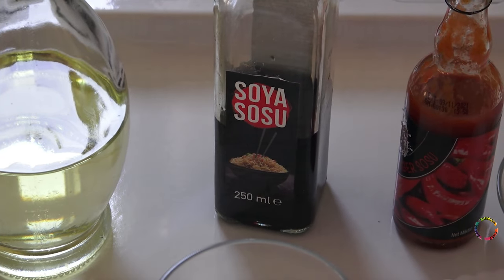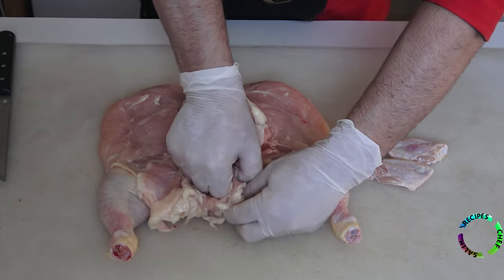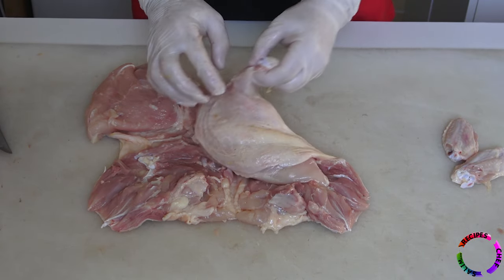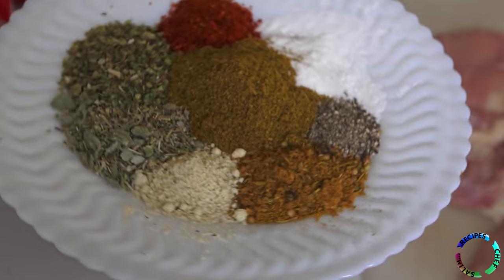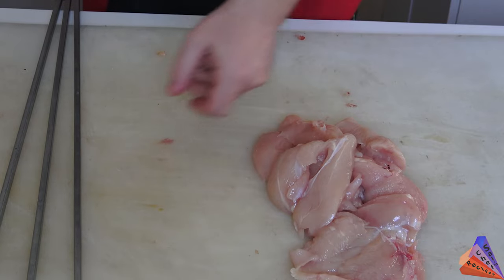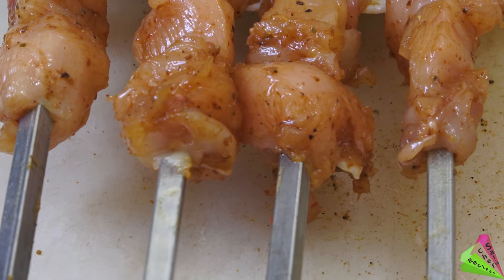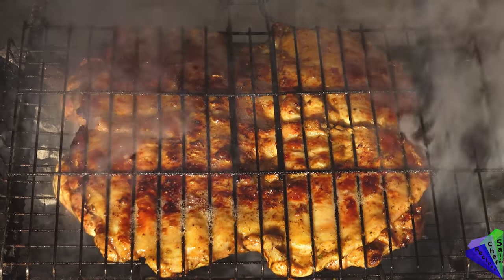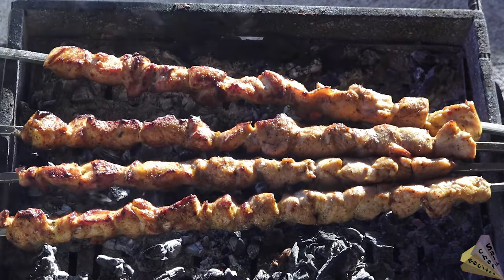Chicken Barbecue Marination And Grill BBQ Recipe How To Make Chicken Shish Kebab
how to make the best bbq chicken shish kabab recipe for whole chicken barbecue marination and grilling recipe
Watch what you can do with 2 chickens when the barbecue season opens in summer
oil for seasoning soy sauce hot pepper sauce
garlic
solid yogurt
milk
spices
thyme varieties
red pepper flakes and cumin
salt will be rock salt
coarsely ground black pepper
mixed chicken seasoning with various spices
onion seasoning, these mixes add good flavor
I will prepare the whole chicken boneless.
I cut off the wingtips and the wing part
i cut off the butt
I'm getting too much skin
now i cut from the middle of the chest to the right side and to the left side
I'm splitting the legs and you can see the end of the bone
Some areas need to be handled by hand without using a knife.
once you experience it you can master it
detect bony areas by probing with your hand
we removed the ribs now i'm removing the bones in the legs
It will be more advantageous to use sharp and small blades.
now i'm removing the bone in the arm part
there are some nerves that hold the bone cut them and if you pull the bone with your hand it will come out
i cut off the excess breasts and make chicken shish kebabs with them
  I prepared the other chicken in the same way.

I always tried to make tutorial videos and I will continue to do this, I am waiting for your donations with the super thank you feature, I need to buy a car, you can leave a tip.
support me,
now i'm preparing the marinade sauce
you need to crush the garlic, you can easily crush it by adding a little salt
I add a little more salt, it's too watery
  I mix it with milk
hot pepper sauce
solid yogurt
liquid oil
pepper paste
soy sauce
i add the spices
I cut the chickens with a knife scraggly
I added some sauce to the pan and put the chicken on it and added the sauce again
I massage with my hand so that the sauce penetrates the chicken thoroughly.
I will put it in the refrigerator like this and it will wait for 2 hours.
I also sauced chicken wings
now i will prepare the chicken shish kebab
  I cut the chicken into large cubes, if you make it small, it will be dry inside while cooking.
I'm making some sauce
i add salt
some black pepper
chicken spice
I place the chicken pieces on iron skewers regularly.
We have prepared everything, now we can move on to the cooking stage.
I place and fire paper cardboard cones and woods
I'll wait for embers to form
I burn the grill wire a little, I clean it with a brush
I place the chickens I have prepared on the grill by placing them whole and on top of each other.
I will cook the skinless parts first
Be careful not to have a very high fever.
we turn and we turn again
after frying we will now open the grill and turn the chicken inside
skinned parts will be fried
now the skin is red like a pomegranate
now I add mozzarella cheese between the chickens, lots of grated cheese
After the cheese melts, I will serve the chicken without cooling.
it was a crispy outside, soft and juicy barbecue chicken
it will be good with bulgur pilaf and tomato and a drink
  I add thyme to it and eat it without cooling
Don't over fry the chicken in bottle kababs like this, it won't be dry